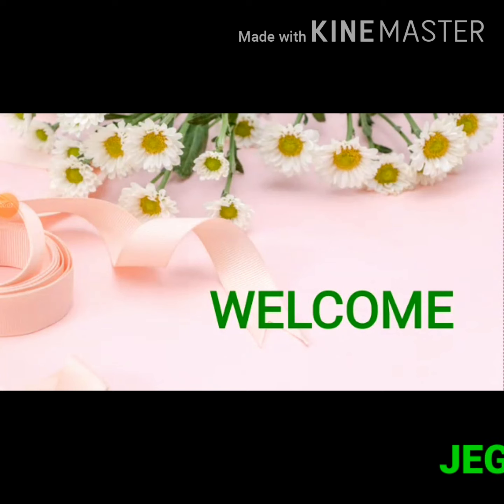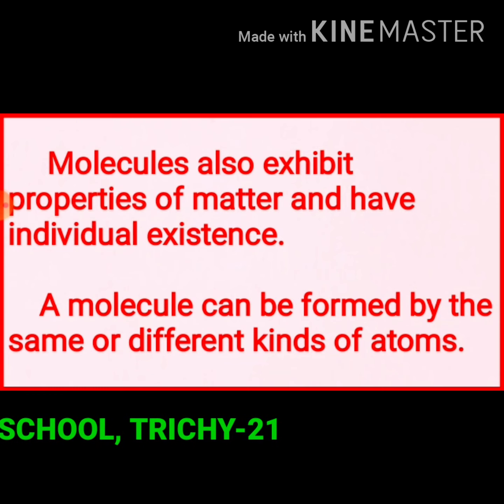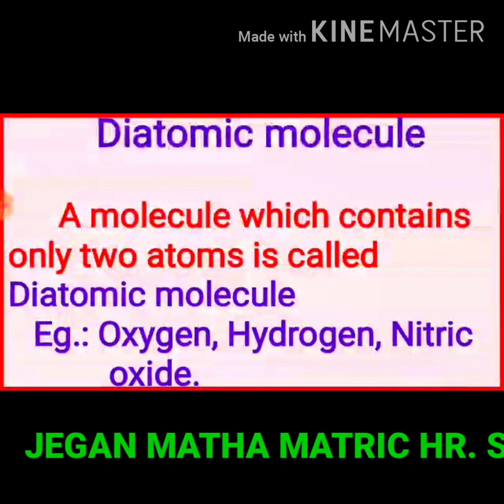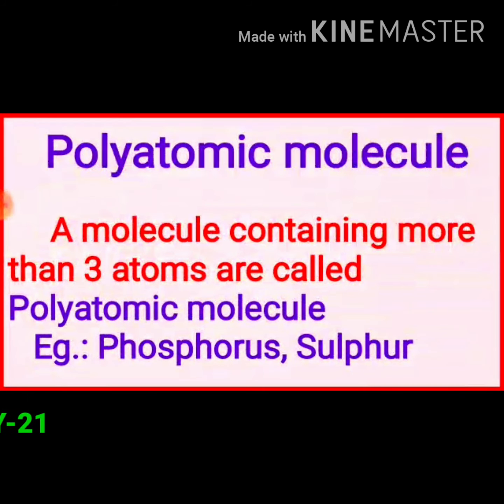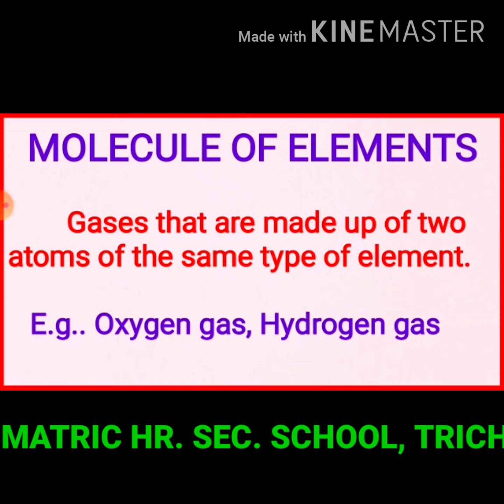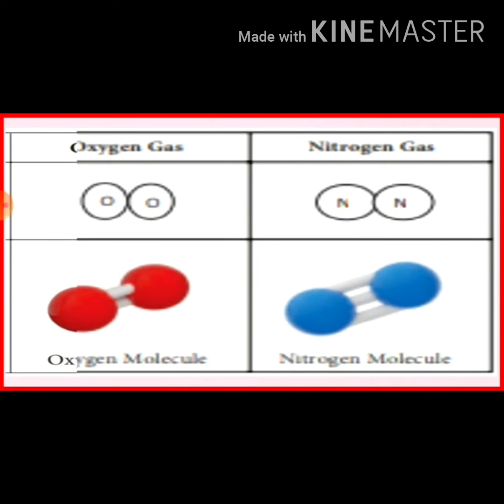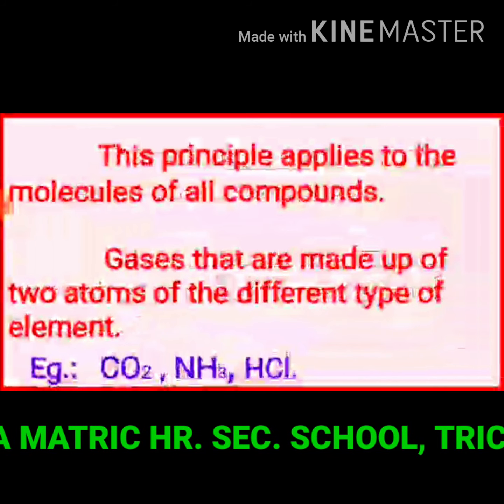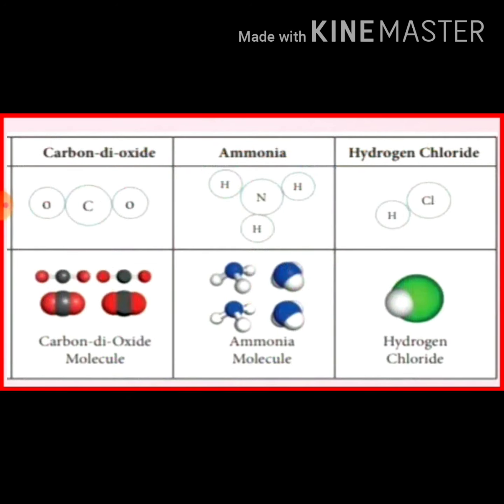STD-VII-SCIENCE-MATTER AROUND US - CHAPTER -3